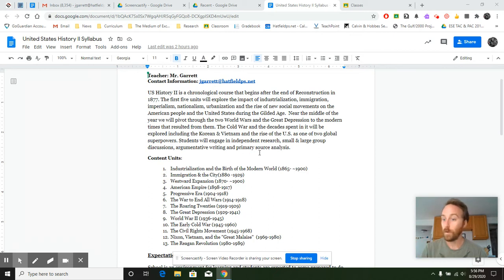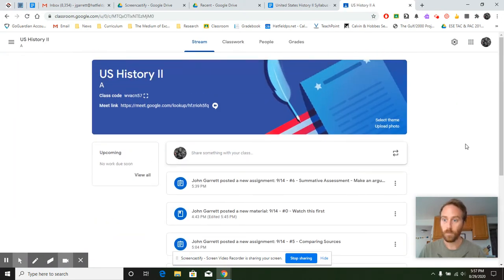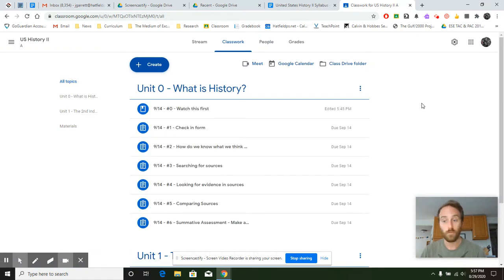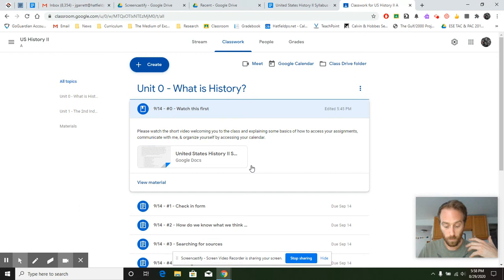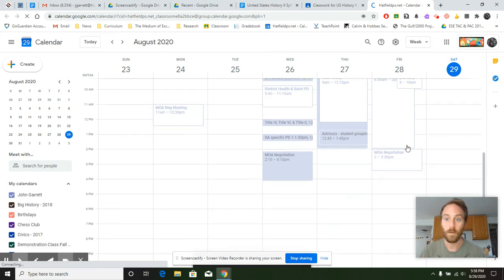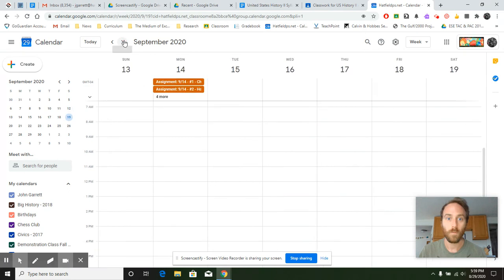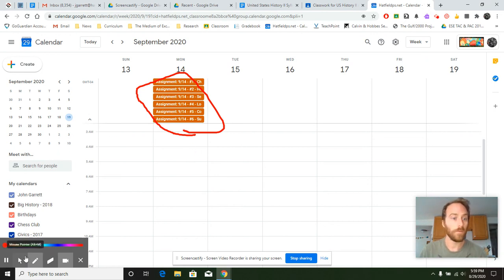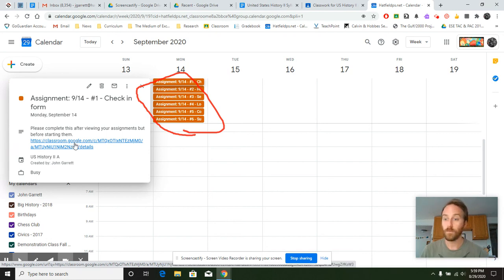Welcome to US History II!